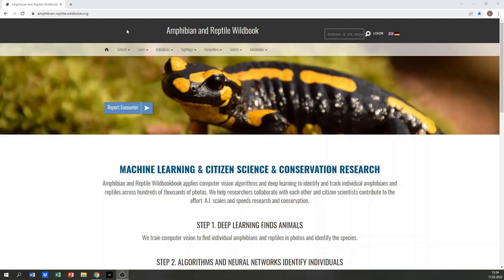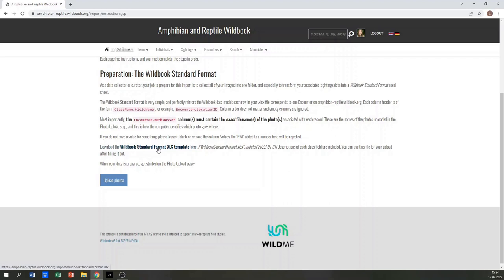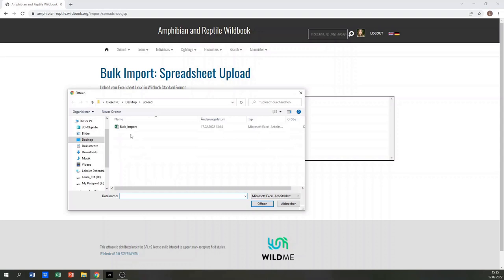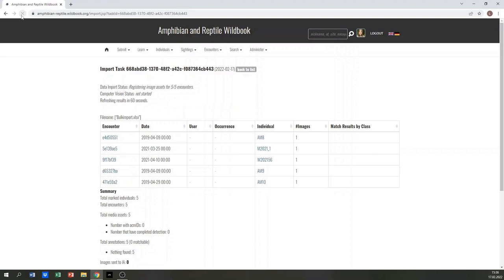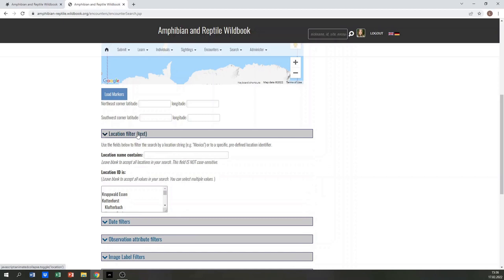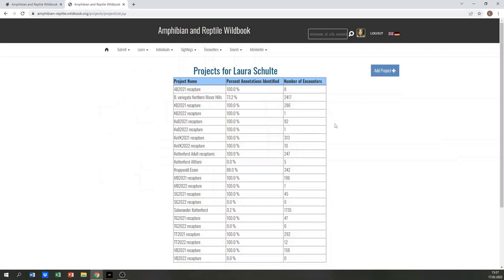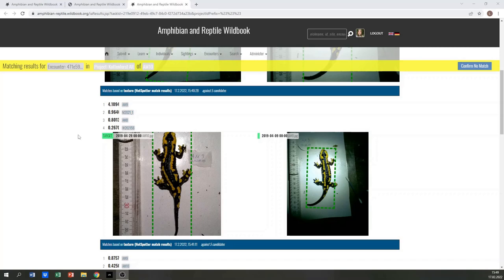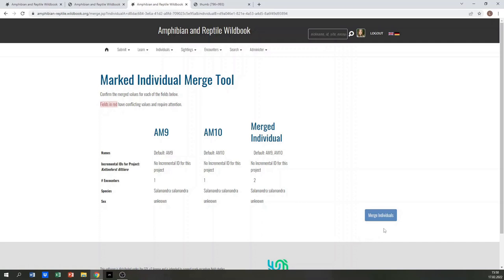How to use the Amphibian & Reptile Wildbook Software in conservation and research